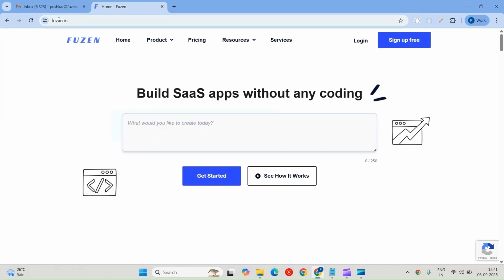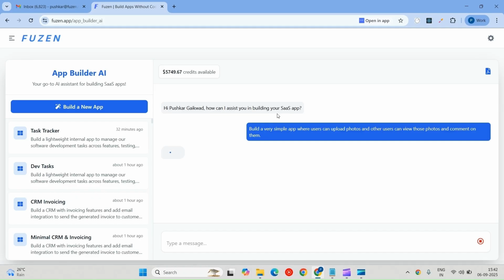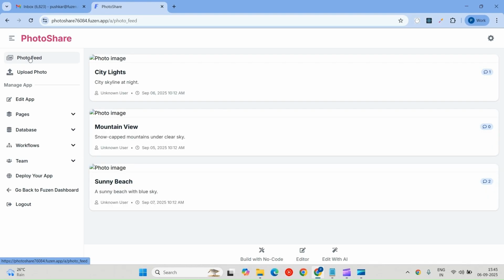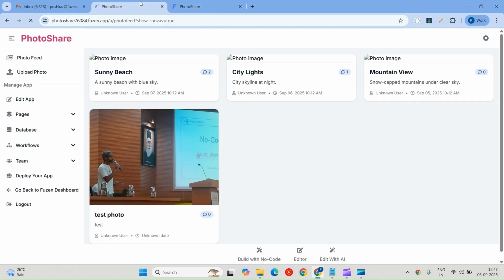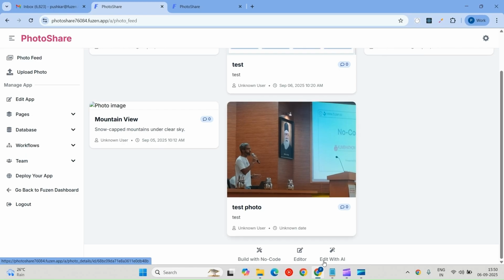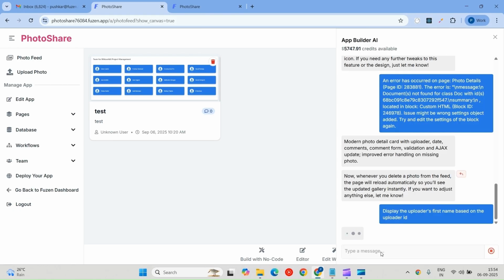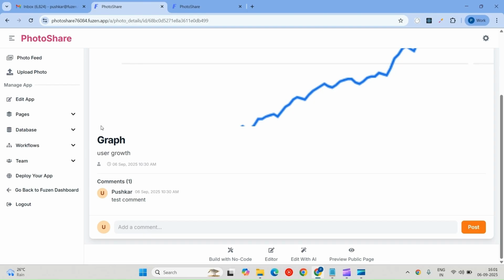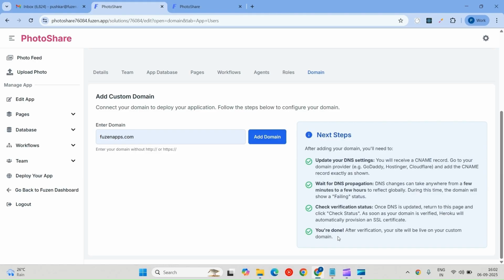AI Builds an Instagram-Style Photo Sharing App in Minutes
In this video, we walk you through how to create a complete photo-sharing application using Fuzen’s AI-powered no-code builder. From uploading files to managing user details, timestamps, and even setting up feeds, everything is handled seamlessly with Fusion’s pre-built tools.

You’ll see how easy it is to:
- Chat with our AI to describe your app idea and let it generate the basic structure for you
-  Add photo uploads so users can easily share content
-  Automatically capture uploader details, file storage, and timestamps in the backend
-  Create an Instagram-style feed where all uploaded files can be viewed in real time
-  Debug and improve the app instantly by talking to Fusion’s AI assistant
-  Publish the app live on your own custom domain

Fuzen makes it effortless for entrepreneurs, freelancers, and small business owners to go from an idea to a fully working app in record time.

Whether you’re building a micro-SaaS, a community app, or even the next big social platform, Fuzen provides the core building blocks: authentication, storage, payment gateways, onboarding workflows, and more.

👉 If you want your own custom app built - Book a free 1-hour build session